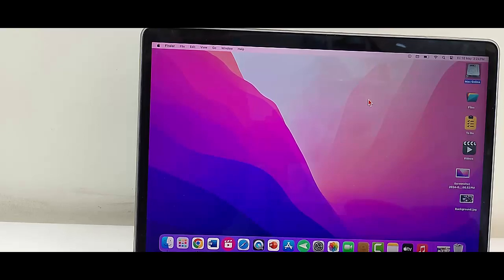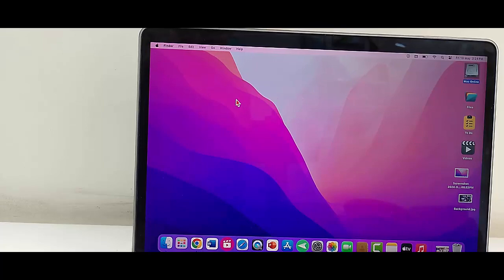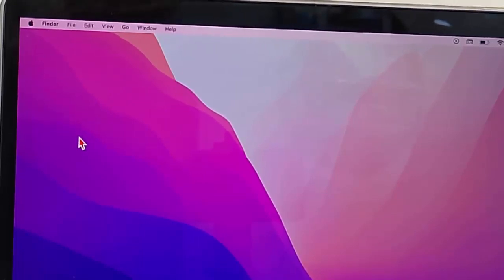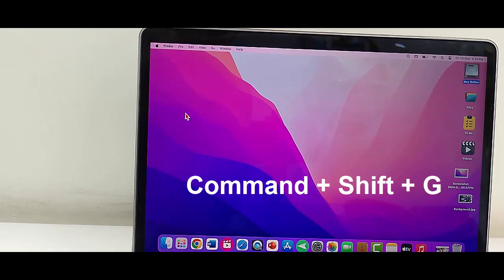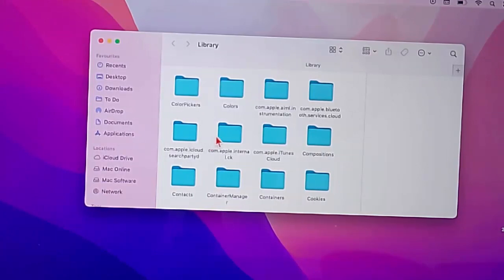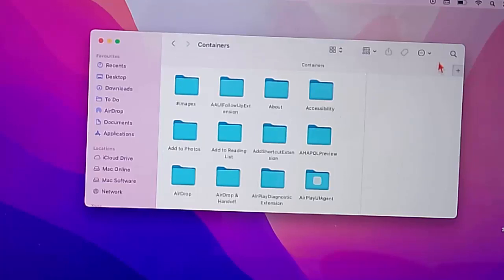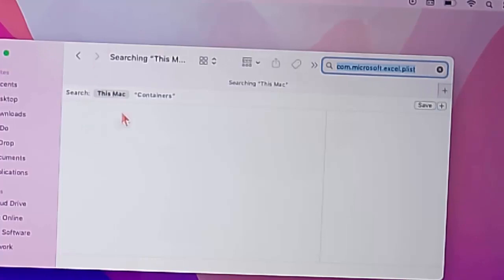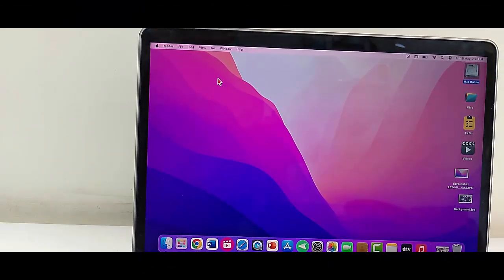How To Fix Microsoft Excel File Not Opening On MacBook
In this tutorial I will show you, How To Fix Microsoft Excel File Not Opening On MacBook.